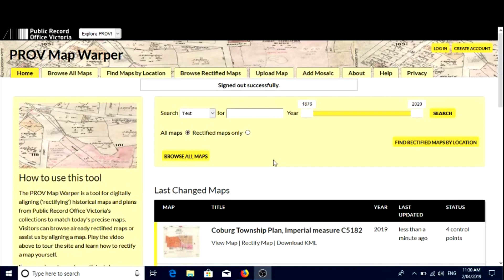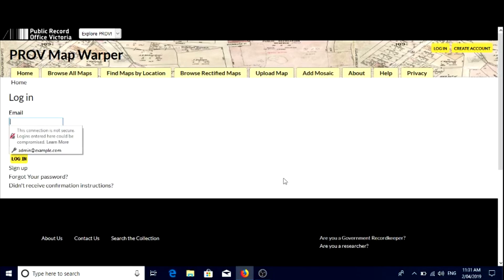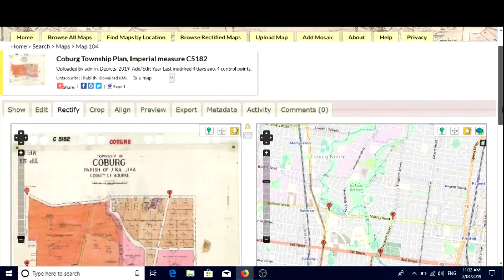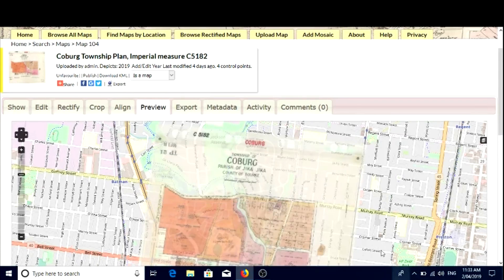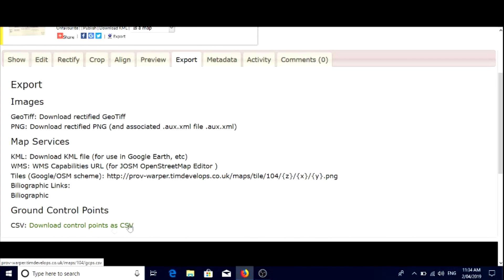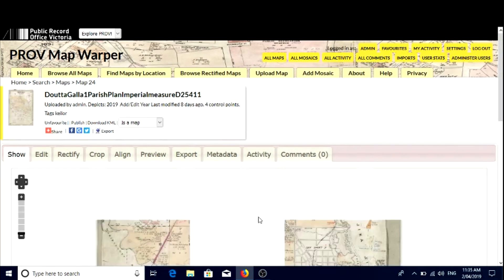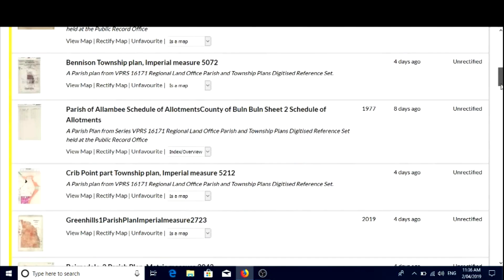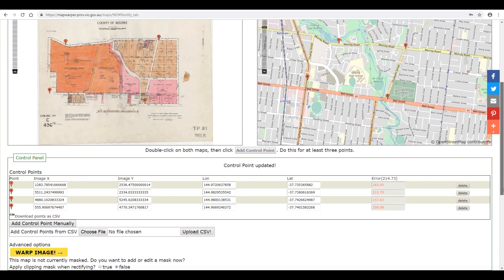Public Record Office Victoria Map Warper Instructional Video mapwarper.prov.vic.gov.au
Learn how to use Public Record Office Victoria’s  Map Warper tool to bring the past into the digital present. This tutorial will show you how to overlay historical maps onto present day locations by georectifying, or overlaying, maps from the PROV collection. Map Warper is located at mapwarper.prov.vic.gov.au